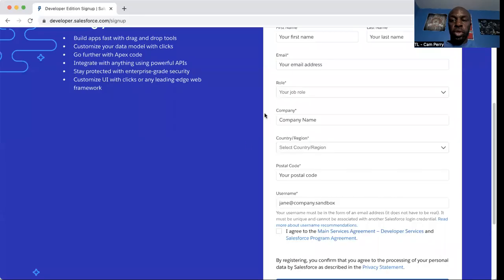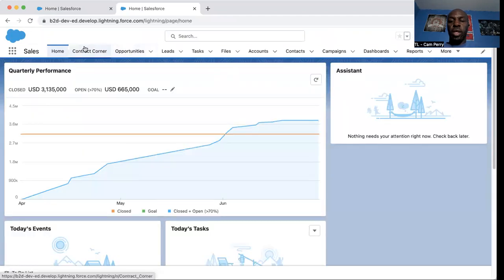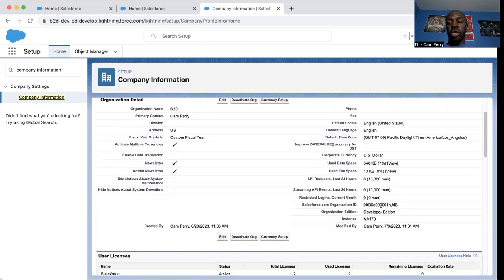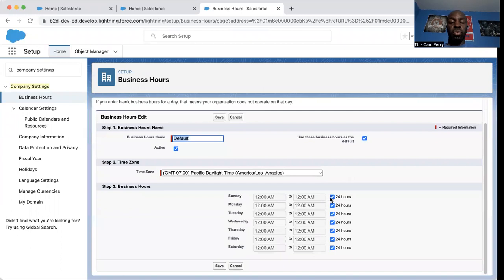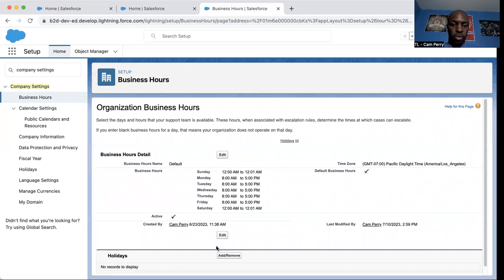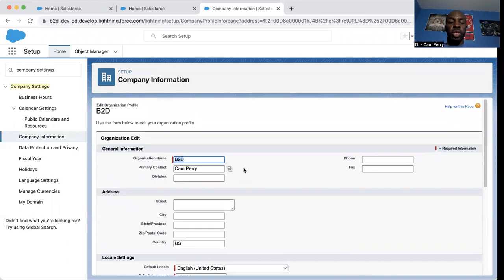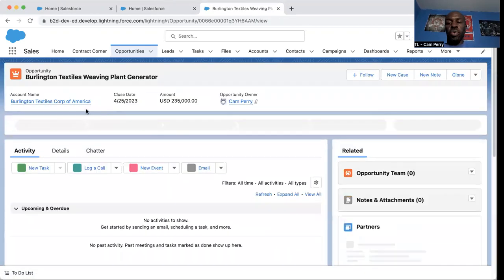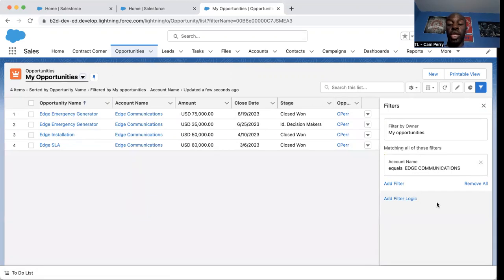Salesforce Intro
We talked about how to setup a salesforce developer organization and walked through some of the things the typical admin will use.